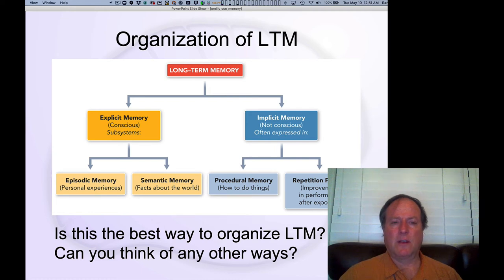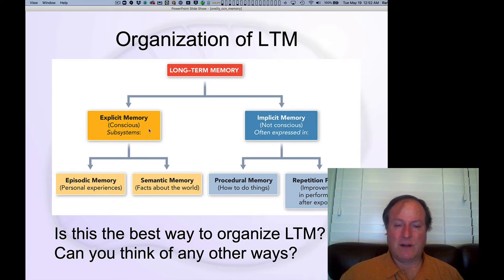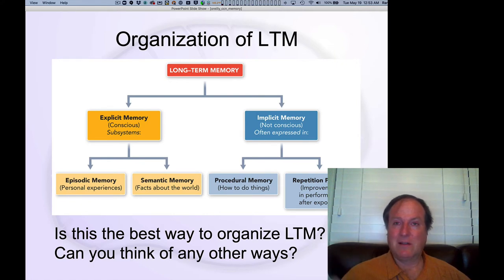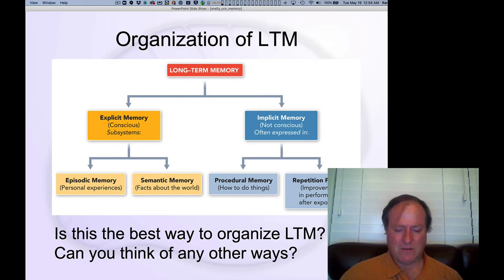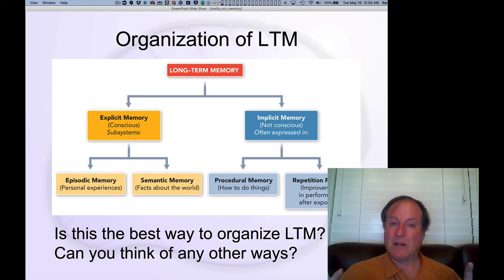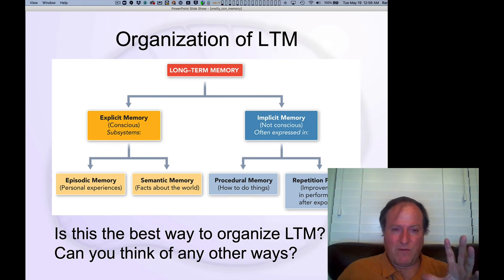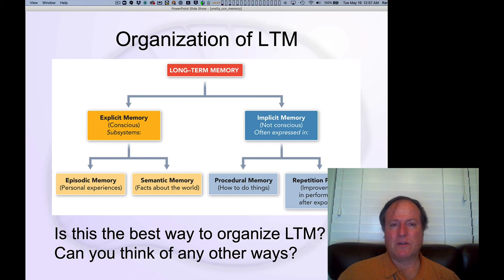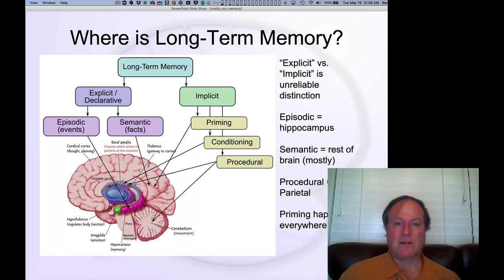CCN Course 2020, Memory 3: Long Term Memory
Lecture 3 of 8 for Chapter 8: Learning and Memory

The standard taxonomy for long-term memory.